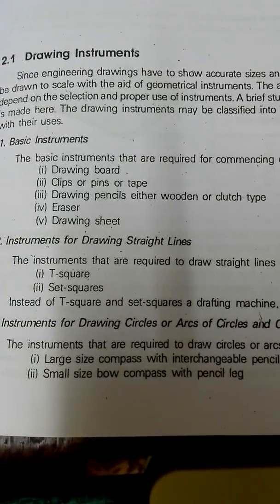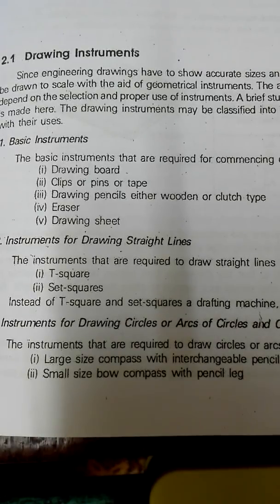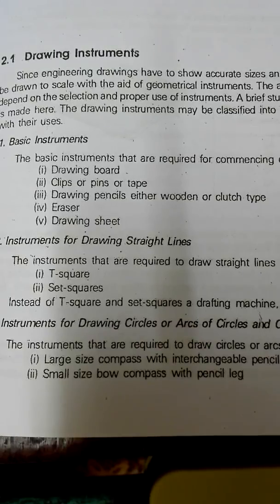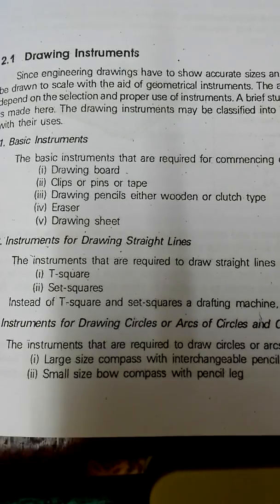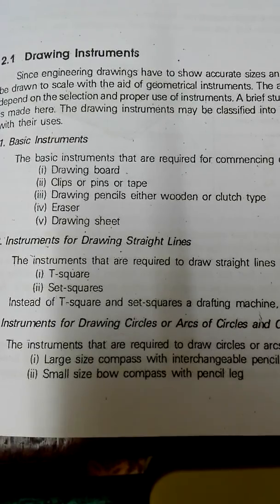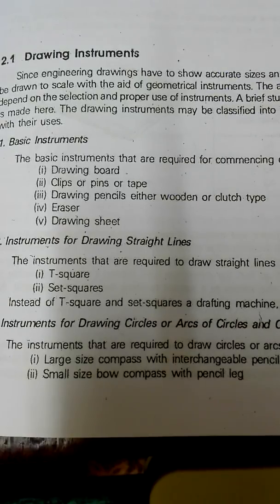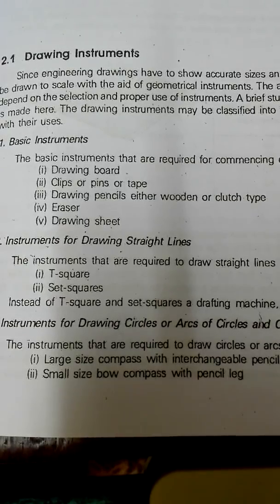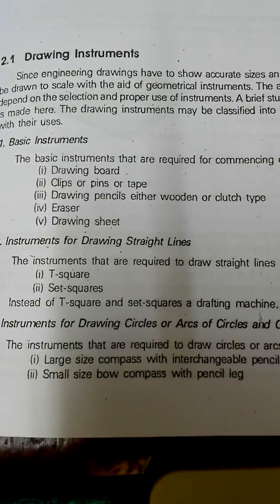Engineering drawing chapter 1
basic  types of sheets, instruments